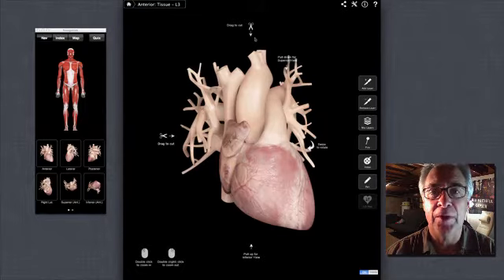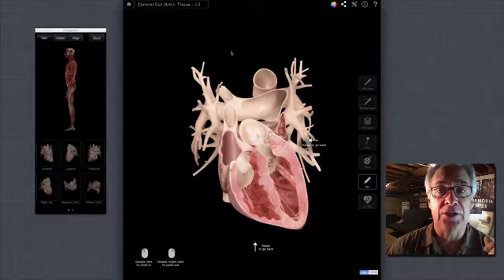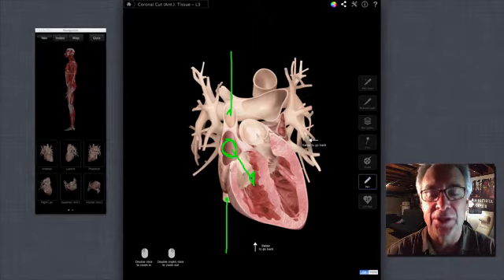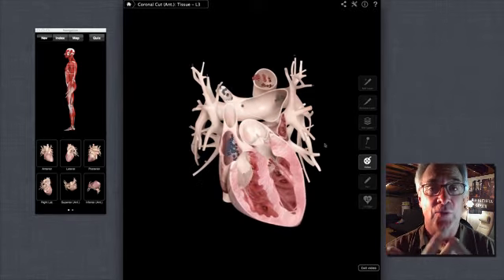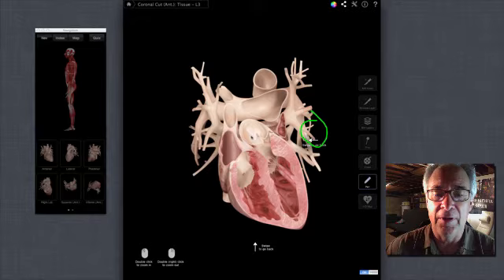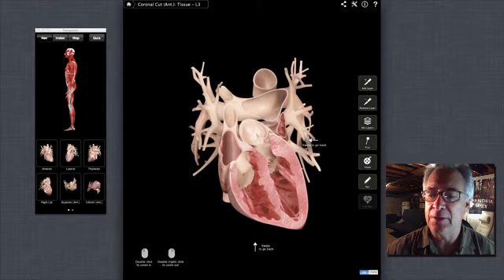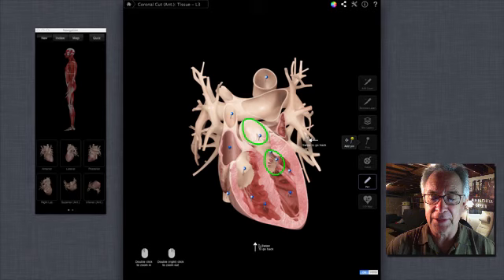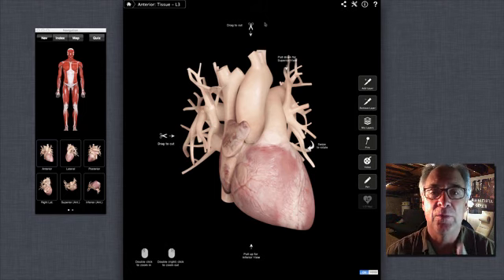Cardiac Cycle Part 3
The cardiac cycle is the path the blood takes in the vessels, valves and chambers of the heart